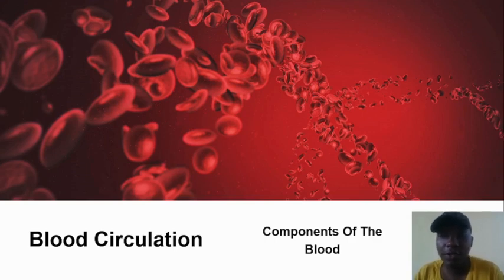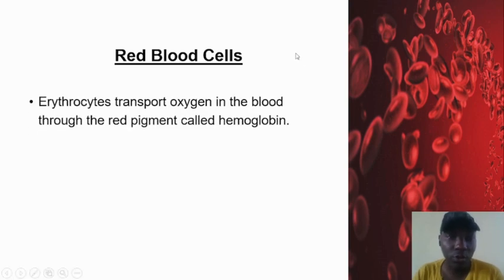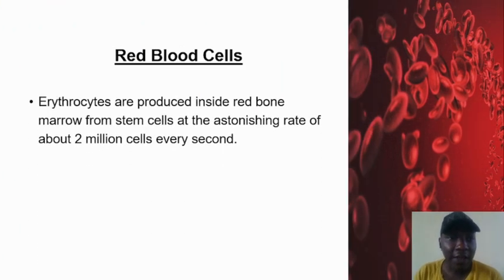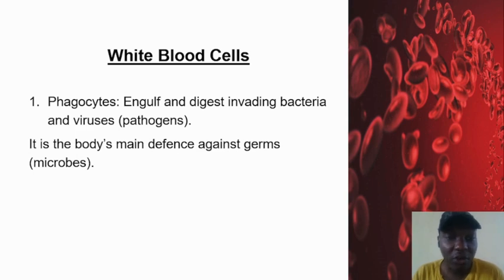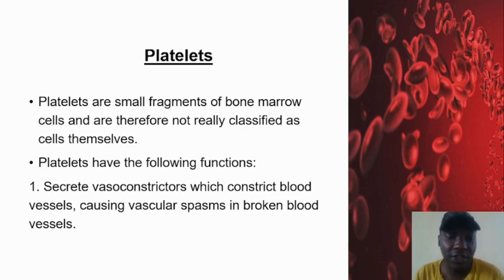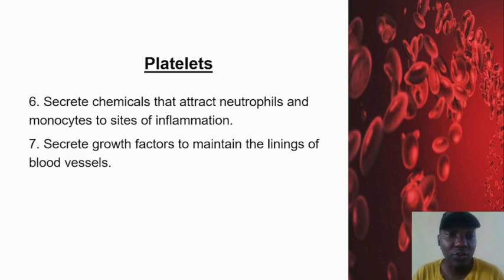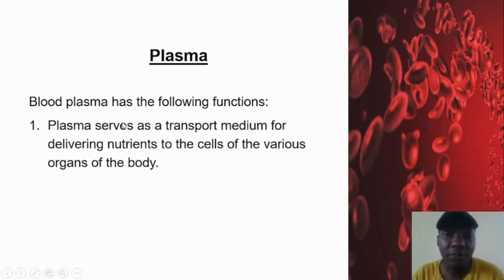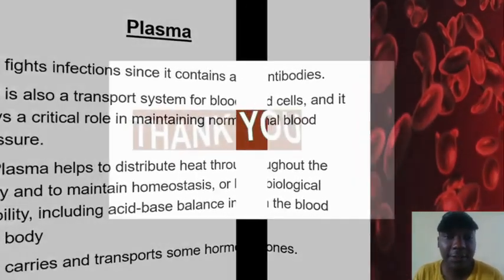The Various Functions Of Components Of The Blood | BLOOD CIRCULATION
Let's see various functions of components of the blood such as red blood cells, white blood cells, platelets and plasma.